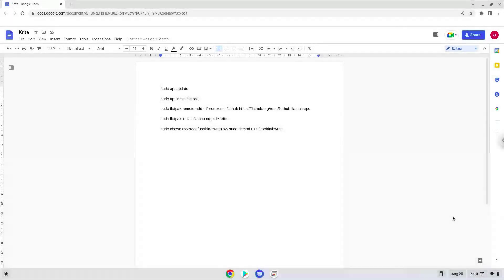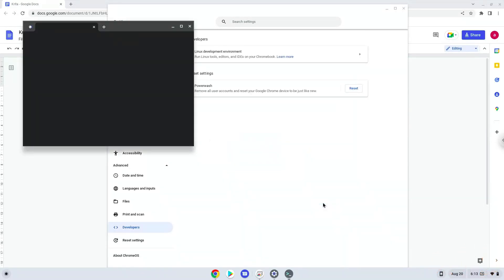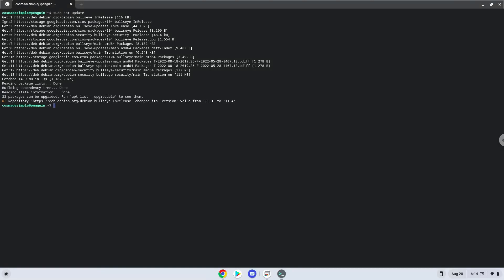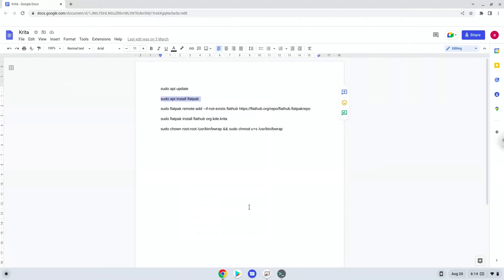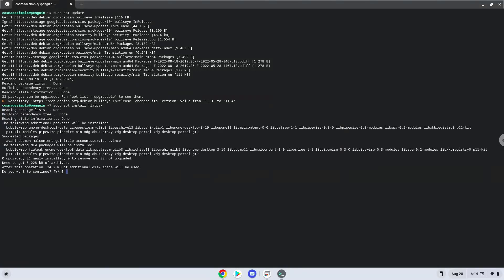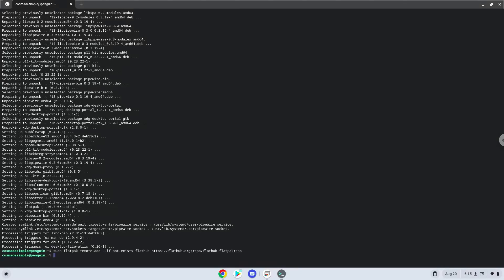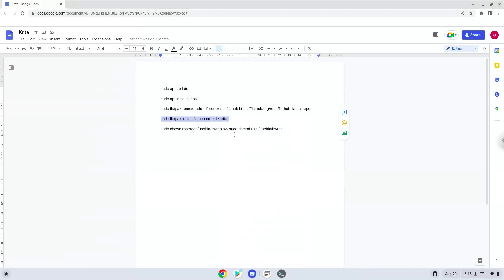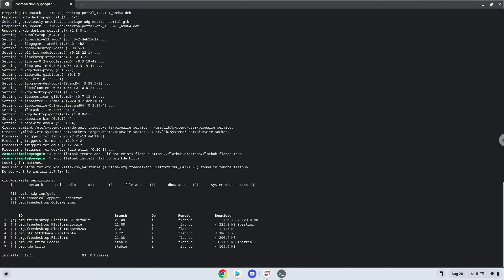How to install Krita 5.1.0 on a Chromebook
In this video, we are looking at how to install Krita 5.1.0 or newer on a Chromebook.